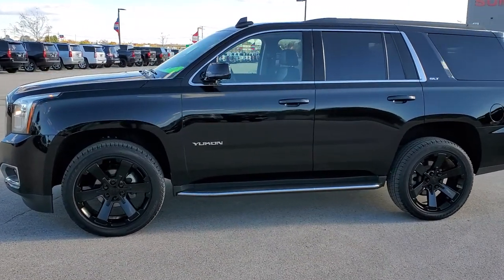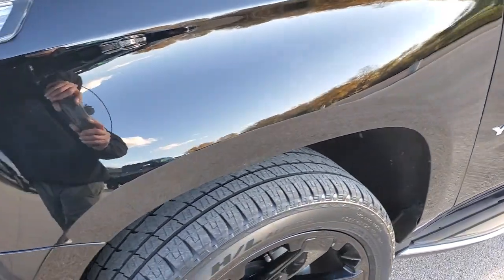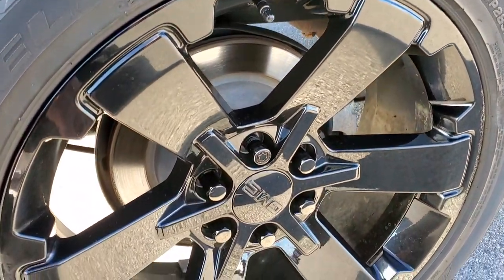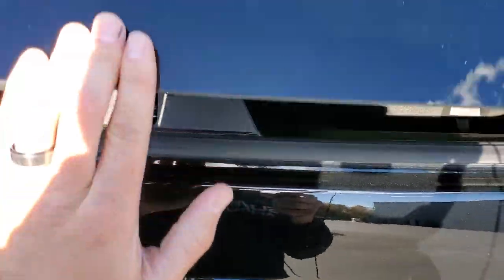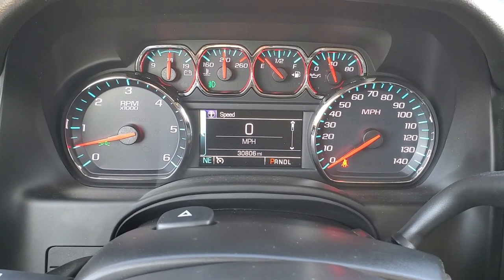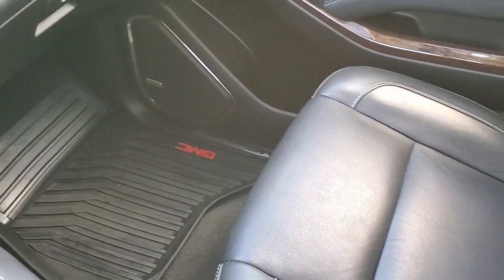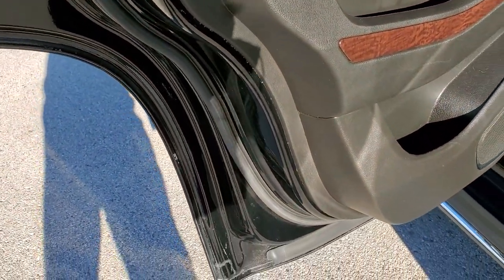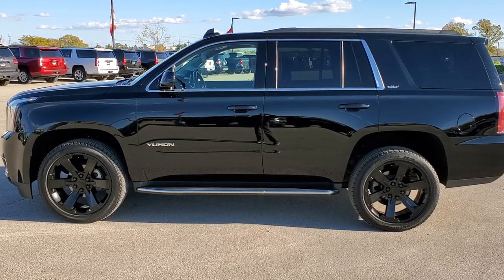2018 GMC YUKON SLT 8 PASSENGER SUV ONYX BLACK WALK AROUND REVIEW 11073 SOLD!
This 2018 GMC YUKON SLT 8 PASSENGER SUV IN ONYX BLACK WITH 22 INCH RIMS FOR SALE IN FOND DU LAC WISCONSIN 54935 is the vehicle we did walk around review of today.

Thank you for checking out this video of this 2018 GMC YUKON SLT 8 PASSENGER SUV IN ONYX BLACK WITH 22 INCH RIMS FOR SALE IN FOND DU LAC WISCONSIN 54935

STOCK: 11073
PRICE: $45,991
MILES: 30,412
MAKE: GMC
MODEL: YUKON
VIN: 1GKS2DKC9JR395363
LOCATION: FOND DU LAC OSHKOSH WISCONSIN, 54937 TRUCKS ON 41

1 OWNER! CLEAN TITLE HISTORY! 5.3 Liter V8 Ecotec3 Engine, 355 Horsepower, SLT Package, 6 Speed Automatic Transmission with Optional Manual Tap Shift, Turn Dial 4x4 Four Wheel Drive 4WD, Power Sunroof Moonroof Sun Roof Moon Roof, Reverse Backup Camera Rearview Camera, Forward Collision Warning System, Lane Departure Warning with Lane Keep Assist, Dual Power Heated Seats, Non Smoker, Black Ebony Leather Seats, Bucket Seats, Memory Driver's Seat, 2nd Row Bench Seating, 3rd Row Seats Bench Seating, Eight Passenger 8, Fold Flat Third Row Seats, Full Towing Package with Receiver Trailer Hitch, Wiring and Transmission Cooler Tow Package, Factory Brake Controller, Power Mirrors, Stabilitrak Traction Control, Bridgestone Dueler H/L Dueler H/L P285/45 R22, 22 Inch Rims Premium Wheels, Painted Alloy Rims Premium Wheels, Four Wheel Disc Brakes, Factory Running Boards, Fog Lights, LED Running Lights, LED Tail Lamps, Projector Lamp Headlights, Roof Rack Rails, Sonar with Front and Rear Bumper Sensors, Easy Fuel Capless Fuel Fill, Chrome Tipped Exhaust, Chrome Trimmed Grill, GMC IntelliLink Touchscreen Radio, AM / FM Radio Tuner, Sirius/XM Satellite Radio Capabilities Sirius / XM, CD Player, Bose Premium Audio Sound System, Bluetooth, Hands-Free Phone Controls Blue Tooth, Android Auto Compatible, Apple Car Play Compatible, Auxiliary MP3 Jack Portable Audio Connection, USB Jack Portable Audio Connection, Keyless Entry with Factory Remote Start, Power Raise Rear Gate with Manual Raise Glass, Rear Window Defroster, Adjustable Height Seatbelts, Driver and Passenger Front Air Bags, L.A.T.C.H. Child Safety System, Side Curtain Air Bags SRS Safety Restraint System, 2nd Row Power Windows, Multi-Function Steering Wheel Controls, Homelink System with Three Programmable Buttons for Garage Doors, Lighting Systems & Security Systems, Compass, Outside Temperature Display and Mileage Display, Dual Multi-Zone Climate Control , Power Adjustable Pedals, Rear Air Controls, Factory All Weather Floormats, Woodgrain Dash And Door Trim, Air Conditioning AC, Cruise Control, Power Locks, Power Windows, Automatic Headlights Autolamp, Tilt/Telescope Steering Wheel, 110V / 150W Auxiliary Power Outlet, Side Window Antenna, 3 Year / 36,000 Mile Remaining Factory Bumper to Bumper Warranty, Whichever comes first, 5 Year / 60,000 Mile Remaining Powertrain Factory Warranty, Whichever comes first, Onyx Black, ONE OWNER4! Very very clean inside and out! This is one of the sharpest 2018 GMC Yukon suvs we have ever had on our lot! Make your move before this super clean 4wd is gone!

STOCK: 11073
PRICE: $45,991
MILES: 30,412
MAKE: GMC
MODEL: YUKON
VIN: 1GKS2DKC9JR395363